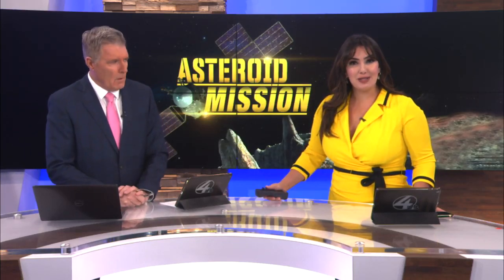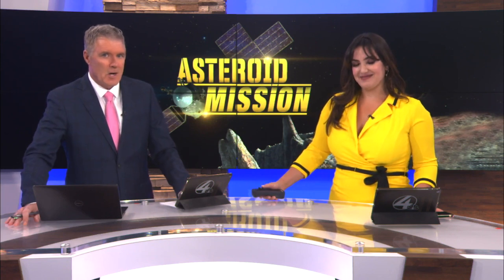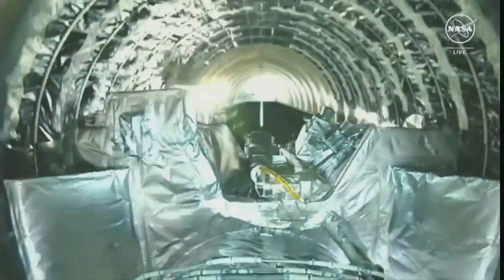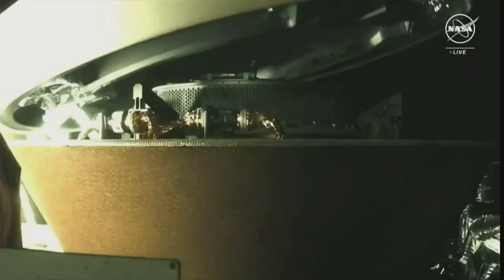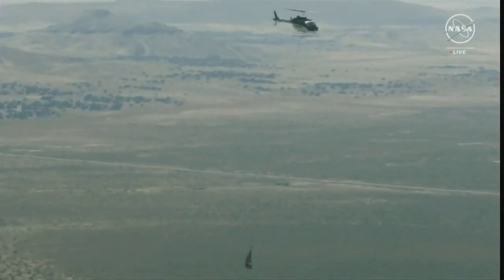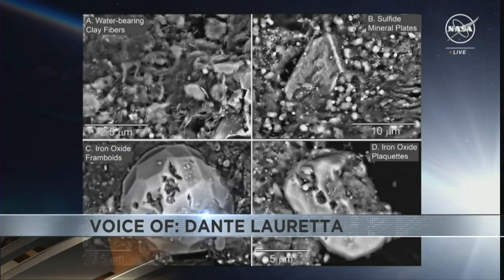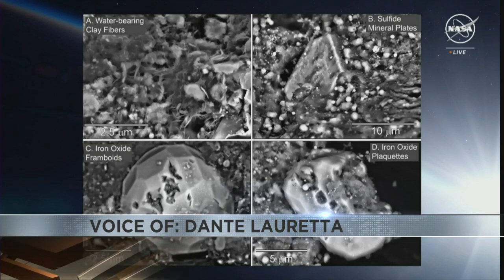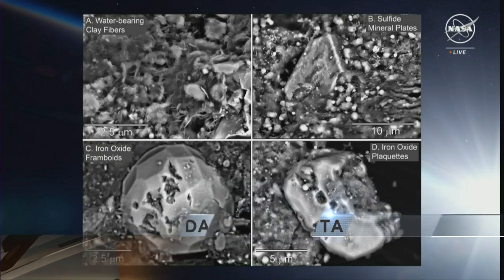University of Arizona-led asteroid mission reveals key findings